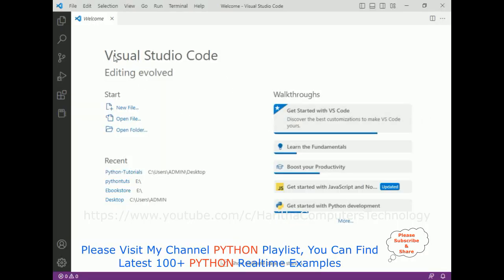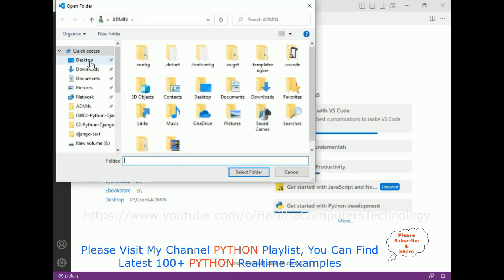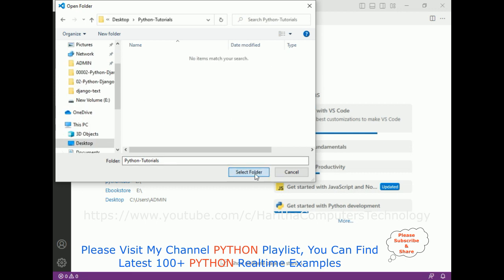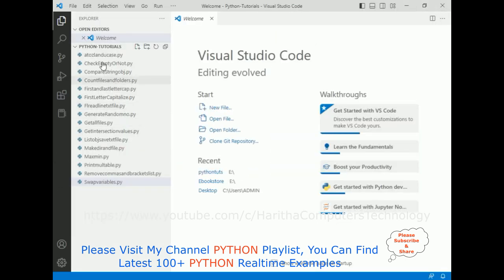Python Count Number of Lines in Text File PY Code Tutorial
course : python beginners tutorial course